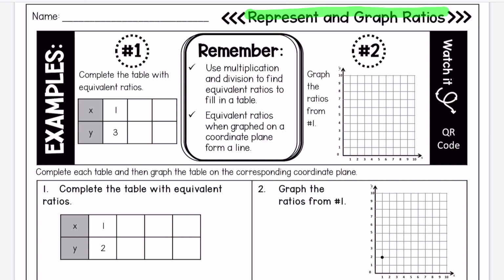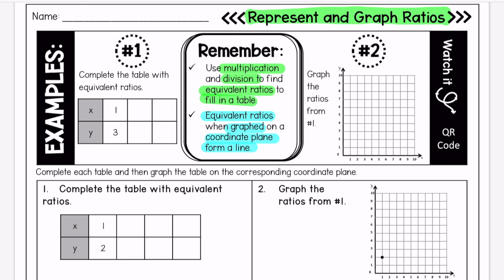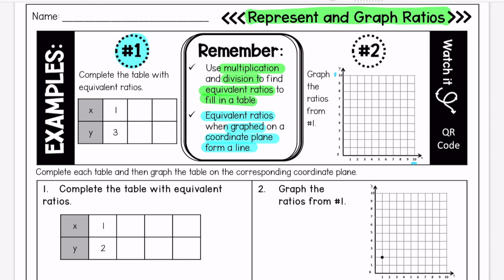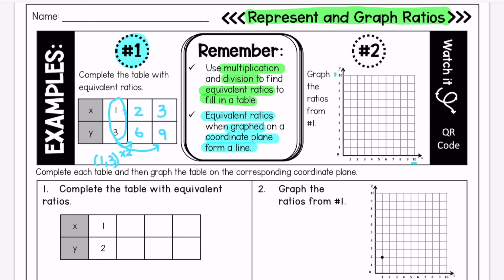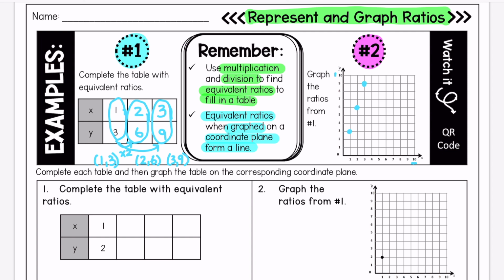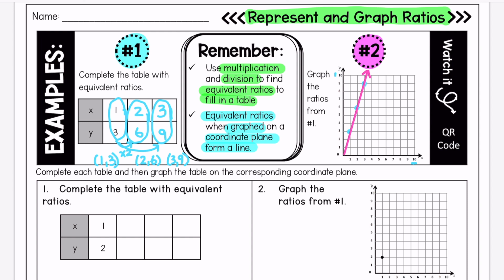4 - HW WS Represent and Graph Ratios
Create a table of equivalent ratios and then graph the equivalent ratios.